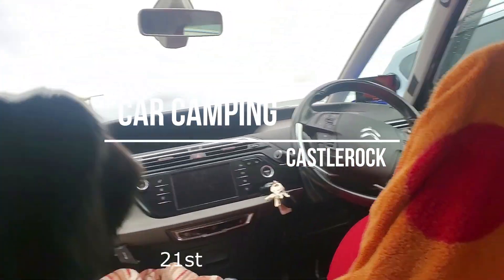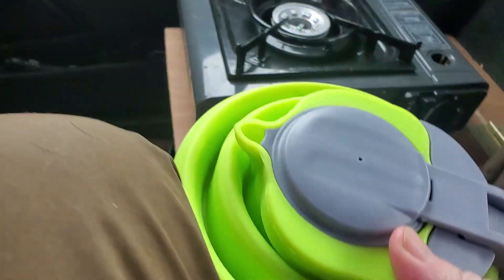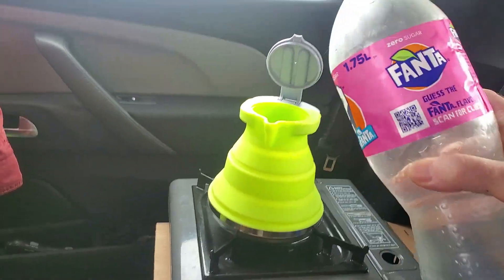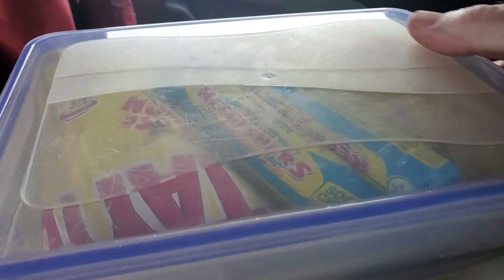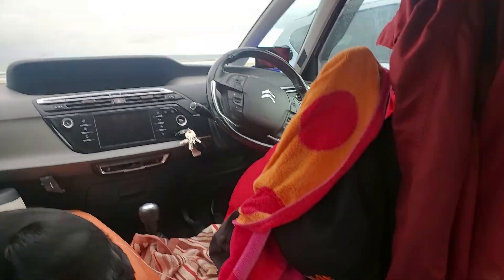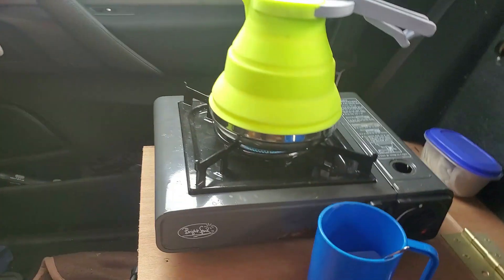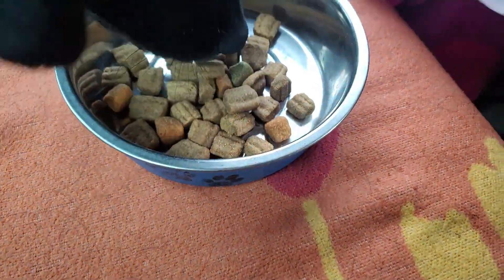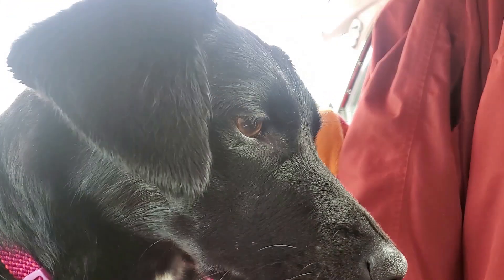Car Camping Castlerock 22nd October 2022 Time for a wee cup of tea